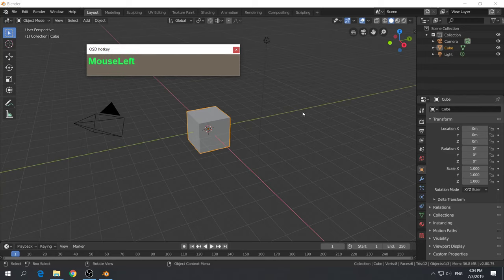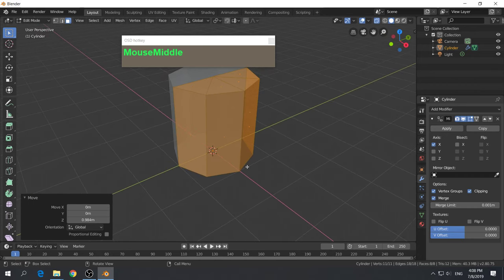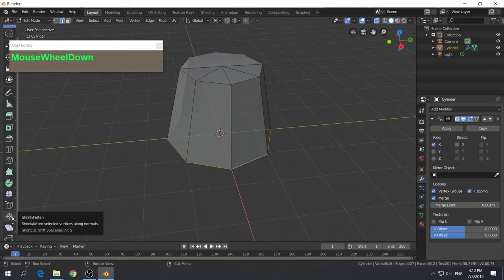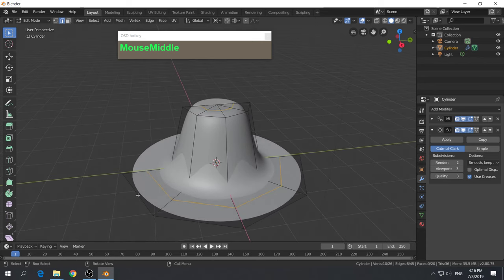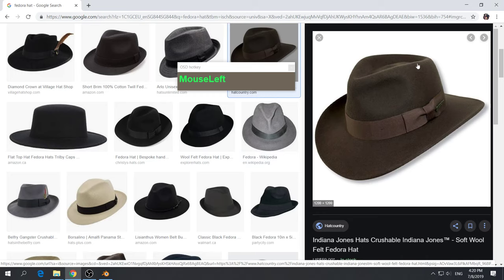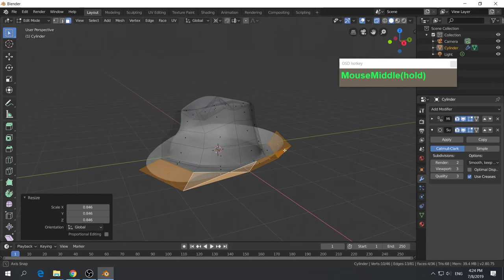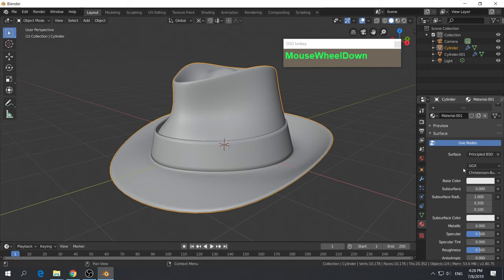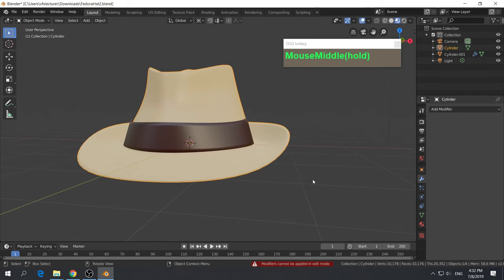Fedora Hat Modeling in Blender 2.8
This video describes the steps in modeling a Fedora Hat in Blender 2.8